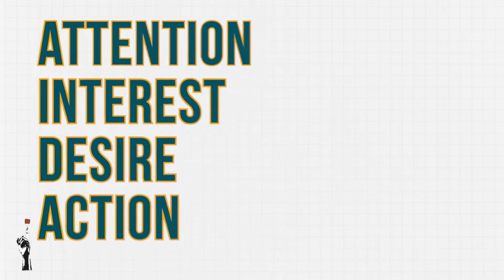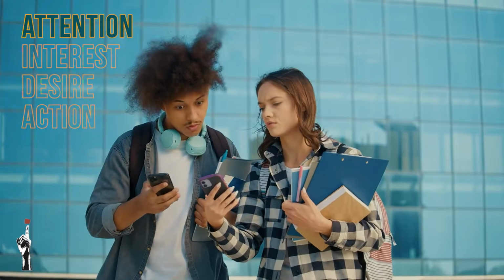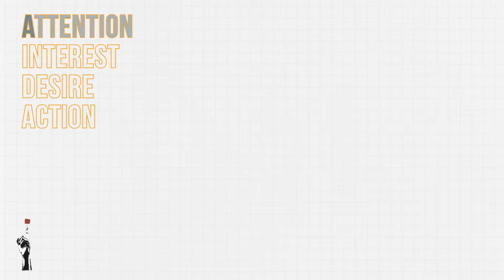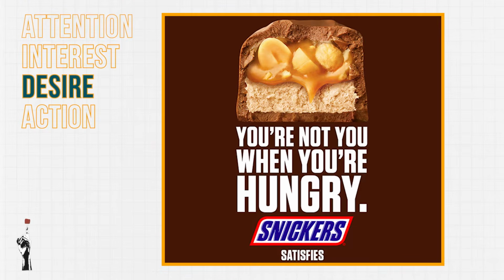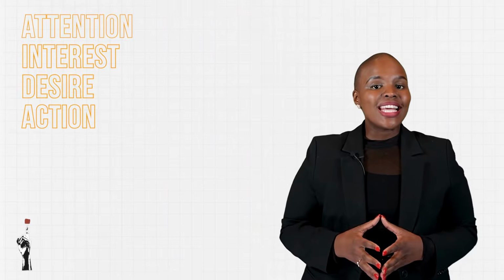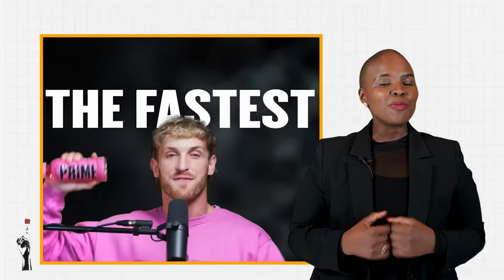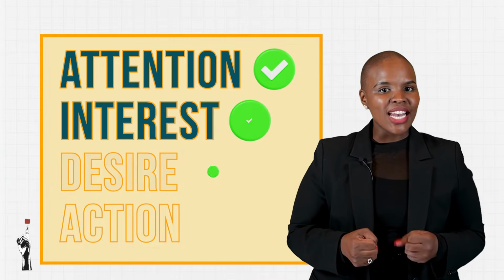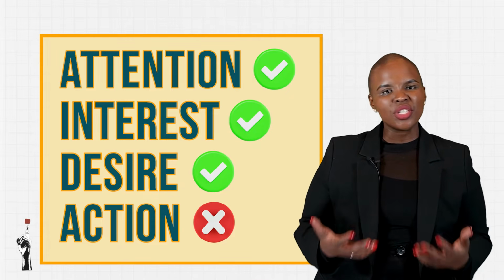Gr7 EMS: Eco. & Entr. | Term 3 | Lesson 4 | How to Start a Business: Part 2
In this lesson: This Grade 7 EMS lesson explores how to advertise a new business by using different types of media, applying the AIDA technique to create effective adverts, and understanding the four P's of marketing.

Attention Grade 7 Teachers: Want an engaging, hands-on way to teach money management? Capitec is bringing interactive Budget Champs gameplay sessions directly to schools to make financial literacy fun and practical for your learners.

0:00 Advertising types
3:55 The AIDA technique
5:02 AIDA activity
7:22 The four Ps of marketing